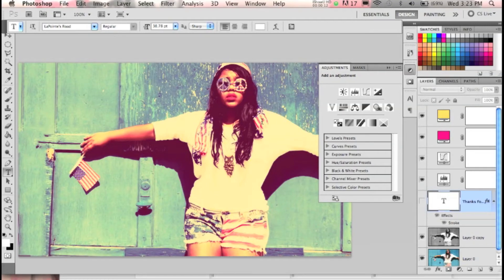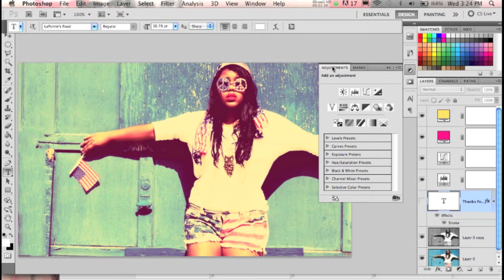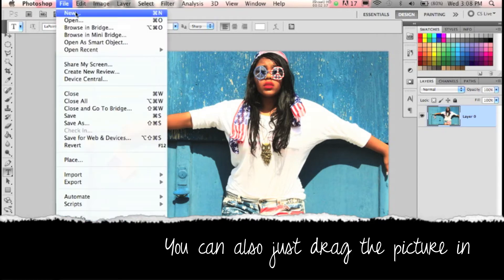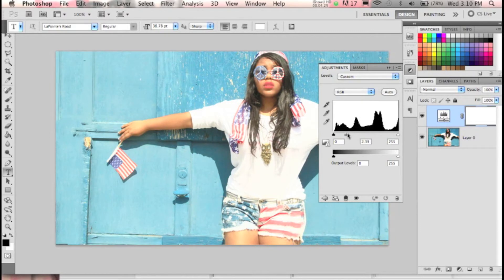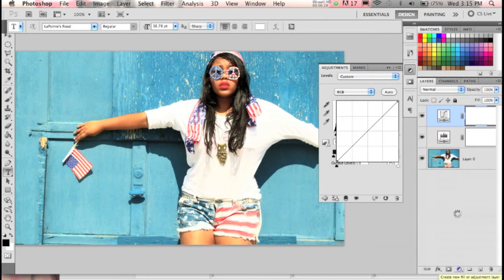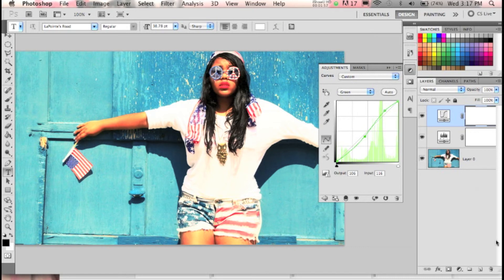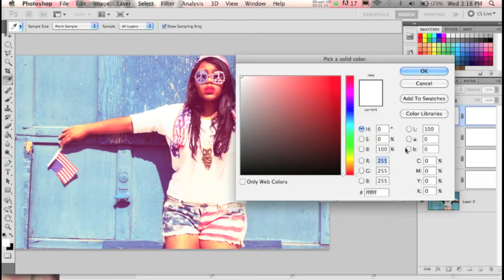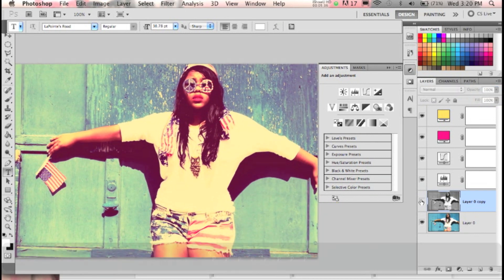Photoshop Tutorial [Vintage image effect]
READ THIS :
Let me know if you like tutorials like these.  :) xox